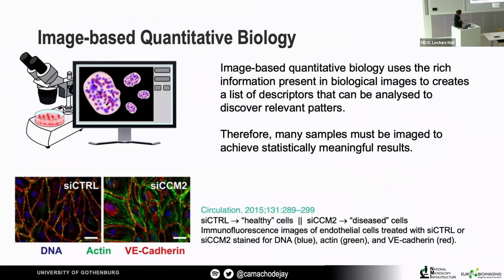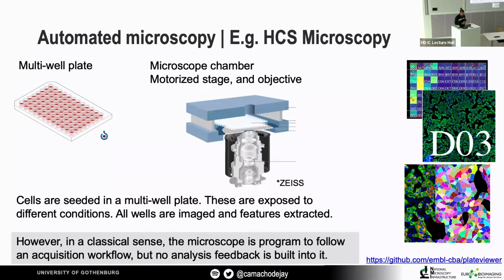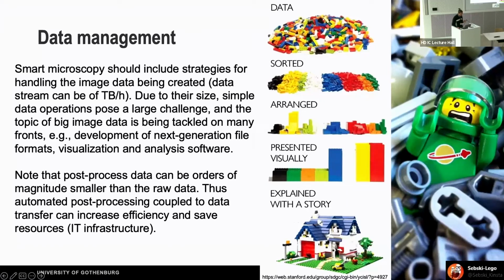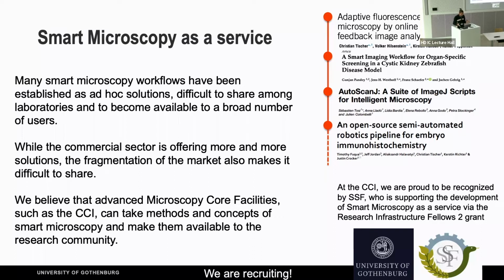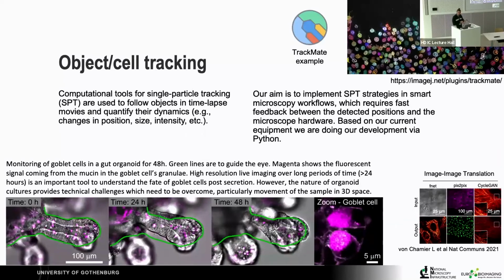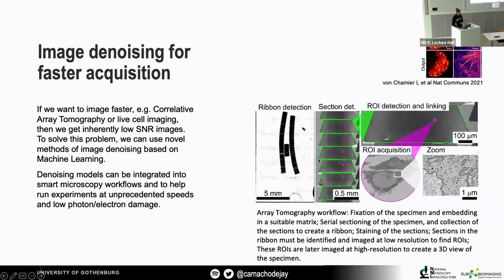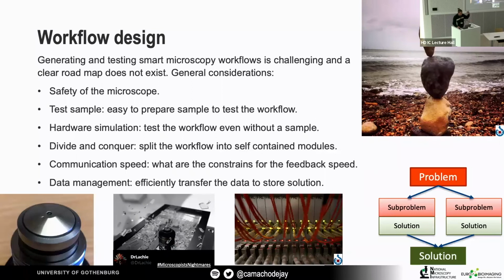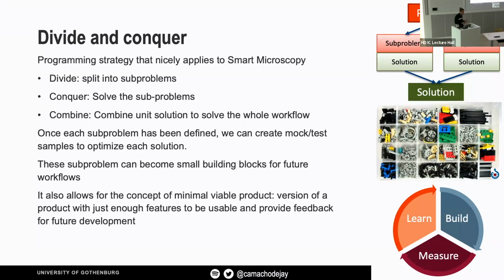Smart microscopy as a service in core facilities - Rafael Camacho, Centre for Cellular Imaging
This talk was presented by Rafael Camacho, Centre for Cellular Imaging at the University of Gothenburg, as Keynote lecture at the "Smart Microscopy" Workshop on 13 October 2022 at EMBL, Heidelberg. The event was organized and supported by the Euro-BioImaging industry Board.

Biological systems are inherently complex, and the response of even the more stable cell line can be highly heterogeneous. Therefore, many samples must be imaged to achieve statistically meaningful results. In microscopy, obtaining sufficiently large quantitative datasets during manual operation can become very time-consuming, especially when the phenotypes of interest are rare or occur only during specific biological stages. To overcome these limitations, over the last decade much effort has been made to connect bioimage analysis (used to, e.g., detect specific cells in microscopy images) with fully motorised and computer-controlled microscopes (via proprietary or open-source software packages) to generate automated and adaptive imaging workflows, referred to as smart microscopy. While these methods have been developed by individual research groups over the last few years, offering smart microscopy as an overarching service in core facilities is lacking. Therefore, at the Centre for Cellular Imaging (CCI) of Gothenburg University, we wish to tackle the challenge of creating and implementing smart microscopy tools at the infrastructure level to service our scientific community.

The automation of end-to-end imaging workflows is not only an endeavour of academic groups, the microscopy industry at large is pushing toward microscopy automation, leveraging on image analysis and artificial intelligence. This way the industry is trying to transform and improve existing workflows, minimise human error, increase productivity and stability, optimise usability, and open new opportunities.

In this session will introduce the topic of smart, or feed-back, microscopy and discuss elements of good workflow design. We will discuss what biological features, or workflows, are commonly requested by researchers and thus present some general application cases.
Credits: (1) for the example on Zebrafish - the research group of Prof. Lars Westberg in particular sample preparation by Debora Dreher Nabinger (2) for the example of particle tracking in a gut organoid - collaboration with the researcher Brendan Dolan from the group of Prof. Gunnar C. Hansson [Mucin Biology Group

The examples will help us to discuss what is needed for smart microscopy from the user's perspective, and exploit the expertise of core facilities' staff in selecting available tools. With this framework, and taking advantage of meeting with members of the Euro-Bioimaging Industry Board, we wish to help align the user needs to the service offering of core facilities and microscope manufacturers. In other words, how can we as a community meet these demands?

Relevant links from the video:
00:35 - CCI at Core facilities
01:11 - NMI of Sweden
10:50 - SSF website, information on the grant
14:20 - Research group of Prof. Lars Lars Westberg
16:00 - Research group of Prof. Gunnar C. Hansson [Mucin Biology Group